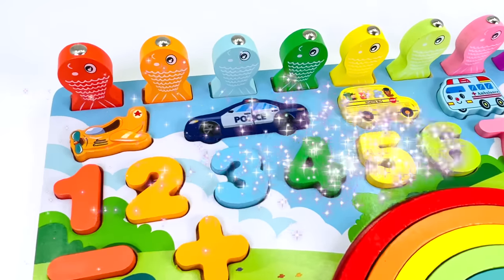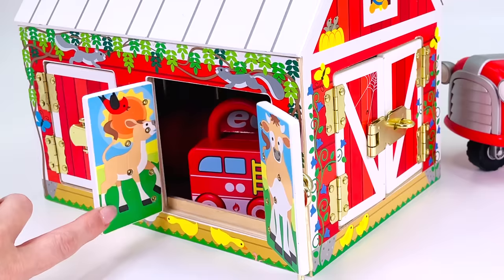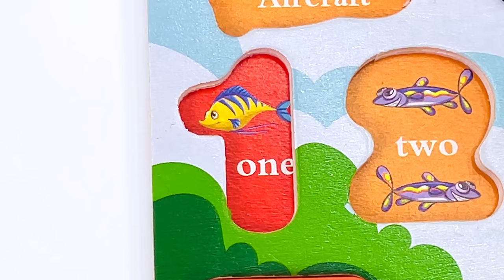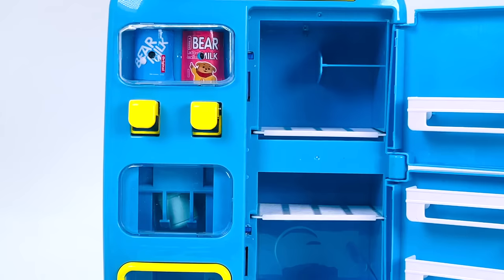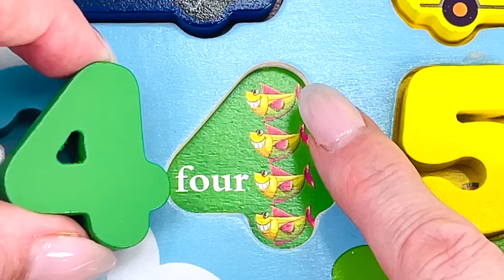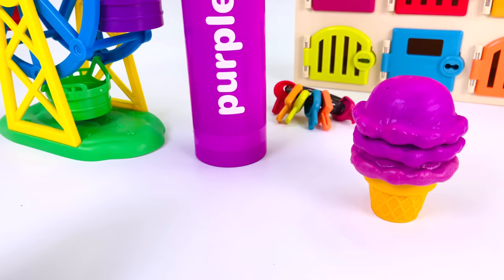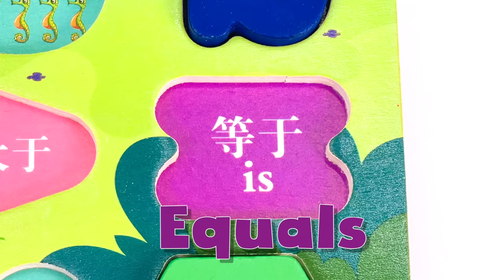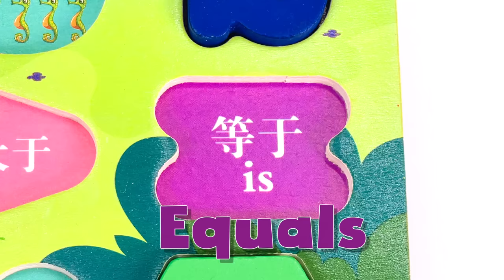Find Shapes, Numbers, Vehicles and Fish with a Rainbow Puzzle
Kids, help us put the fish, vehicles, shapes and numbers back in the activity puzzle, then complete the rainbow puzzle.  Fun learning for preschool and toddlers.